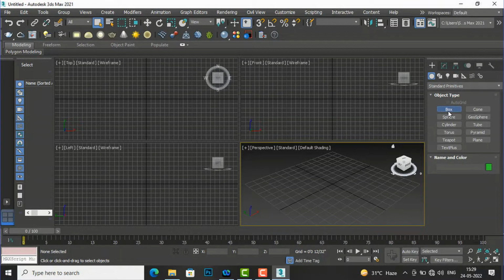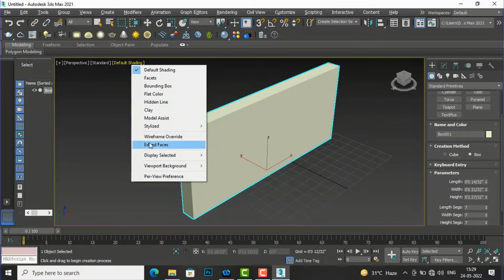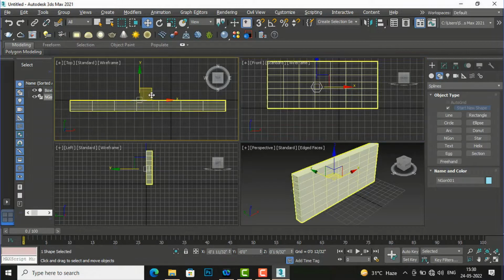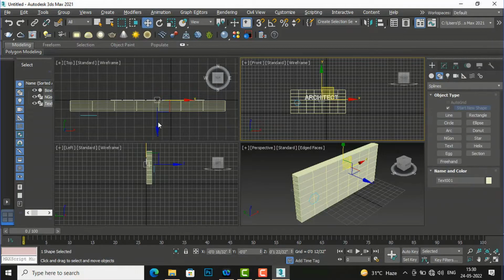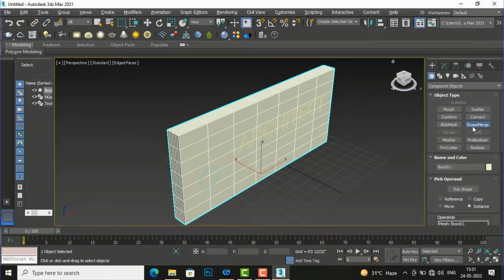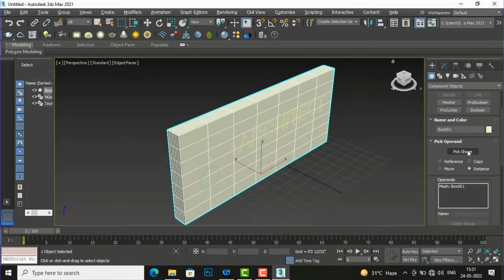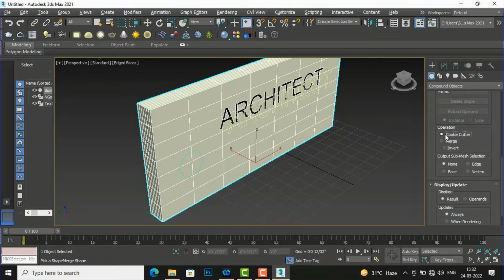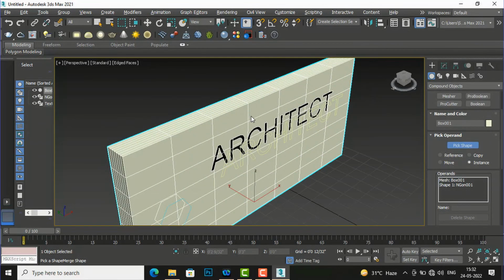Shape merge(compound objects) in 3ds max Tutorial (Part 14)3dmax